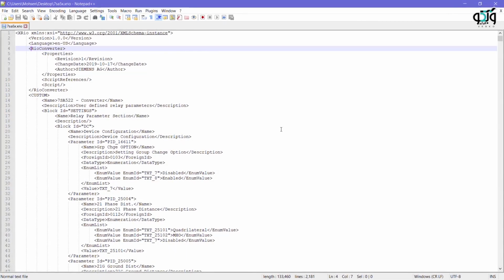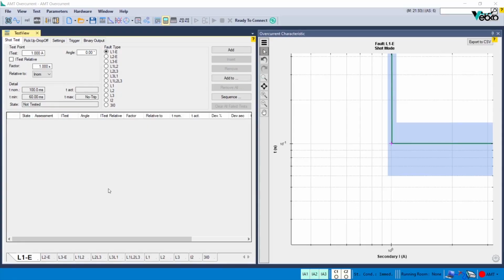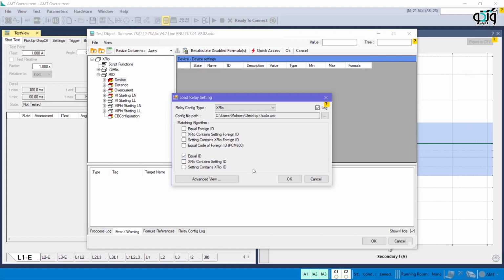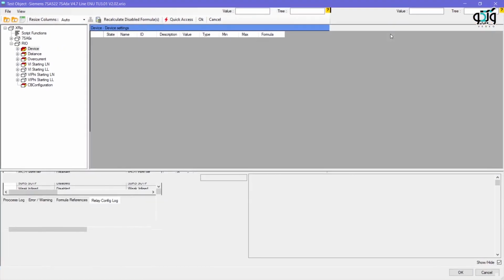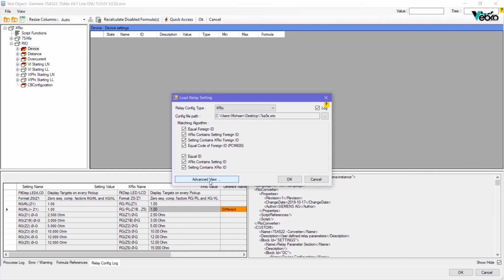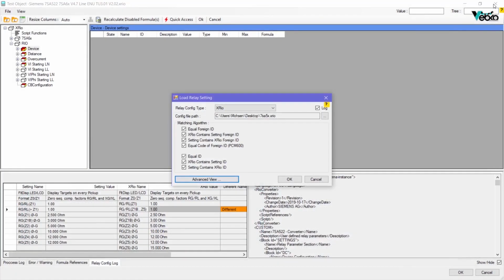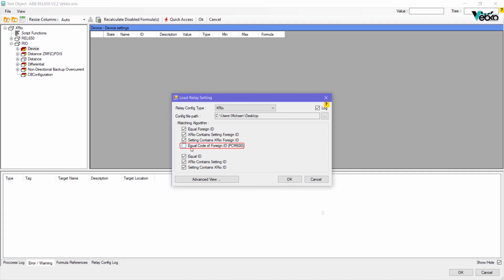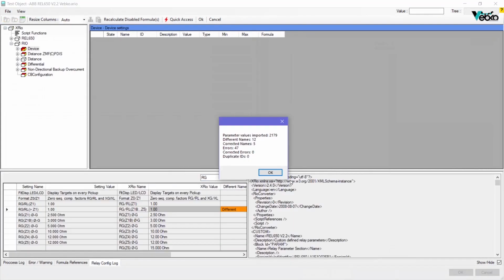XRio & Relay setting in the software | RELAY TESTER | ELECTRICAL ENGINEER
After getting familiar with “XRio” file that is provided by the relay as an output, it is necessary to get familiar with other sections of this file.
First, open the “XRio” file of the “7SA522” Siemens relay with “notepad++”...